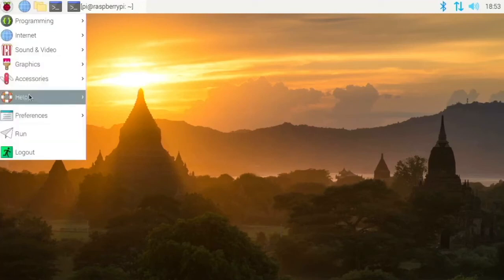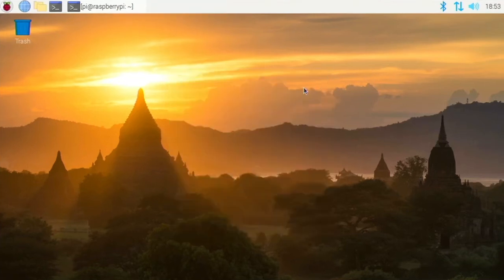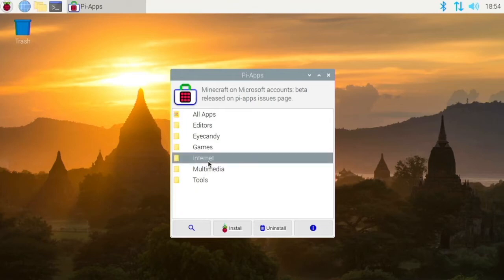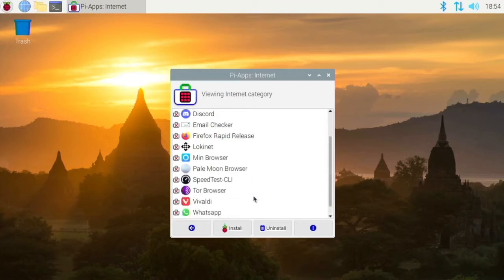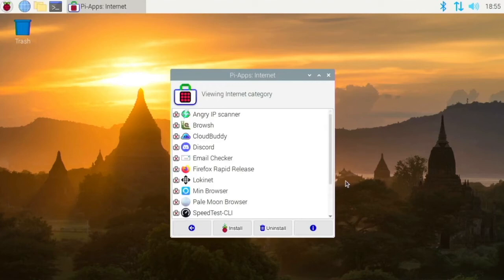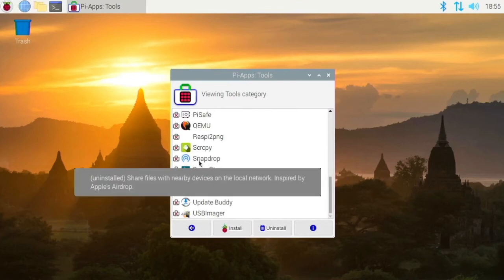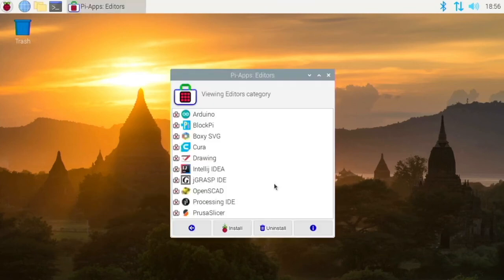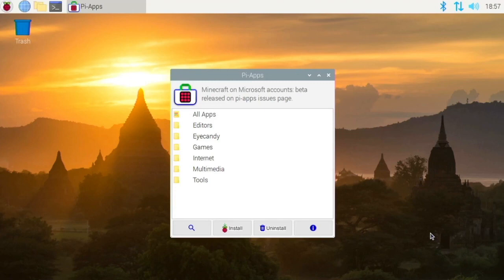Pi Apps - An awesome app store for the Raspberry Pi!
Wish there was an easier way to get apps on your Raspberry Pi? Look no further than Pi Apps, an awesome App Store developed by Botspot on GitHub. Today we will be covering the app, and showing you how to install it (that's really easy).